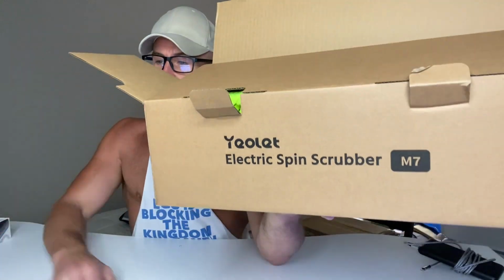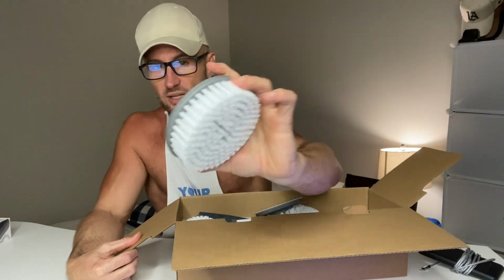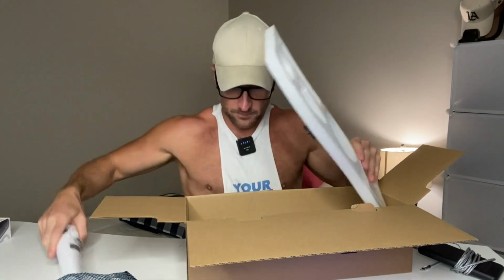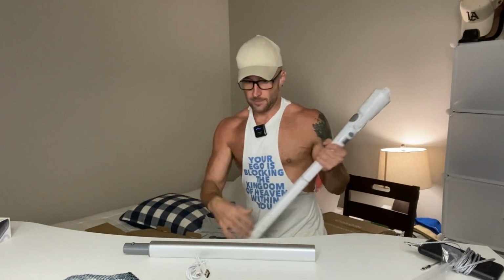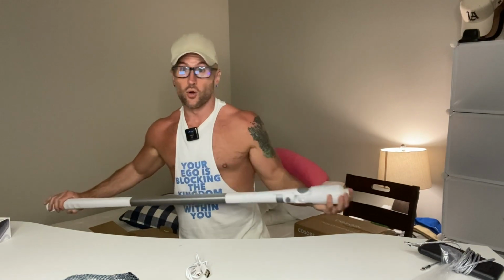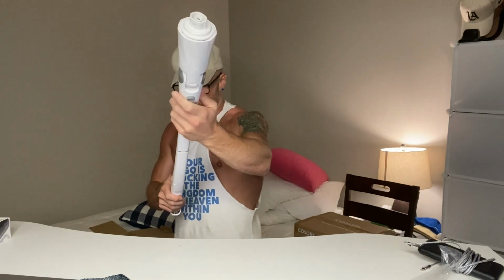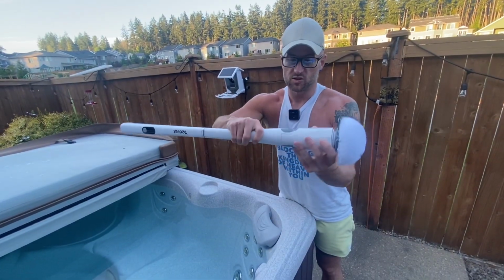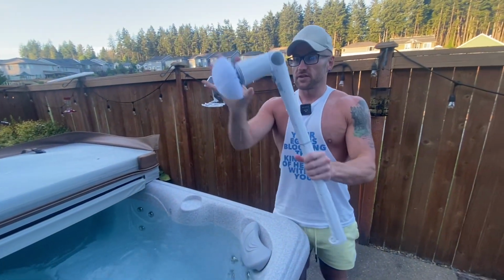Yeolet Electric Pool Scrubbing Spin Brush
Yeolet Electric Spin Scrubber Upgraded LED Display Cleaning Brush with 5 Replaceable Brush Heads IPX7 Waterproof Shower Scrubber with Long Handle for Cleaning Bathroom Tub Grout Pool Tile Floor

2023 Upgraded Shower Scrubber: Yeolet collected the needs of 100+ families, to launch an upgraded electric spin scrubber with LED display, clearly knows the battery level & ergonomic handle, doesn't rust easily, easy to grip, not easy to fatigue when cleaning.
Ultra Powerful & 2 Adjustable Speed: Yeolet electric spin scrubber has 74W DC powerful motor, which is more efficient than others under 24W. 2 speeds to achieve perfect cleaning effect with the assistance of the powerful motor. The High speed(300 RPM) is perfect for deep cleaning, the low speed (250 RPM) is best for Daily Clean.
Fast Charging, Long Working Time: The cordless electric spin scrubber is compatible with almost USB-C charging devices. lt can provide 90 minutes of long working time after 2.5 hours of fast charging (more than 120 square meters, about 2-3 rooms); Tips: This set only has USB-C data cable, without AC adapter.
5 Detachable & IPX7 Waterproof Brush Heads: Yeolet power scrubber has 5 replacement brush heads including dome brush, large/small flat brush, chenille mop brush, corner brush. Each brush easily reaches into different corners and removes stains from pool, shower bathroom, tub, toilet, gutters, baseboards, door frame tiles. IPX7 waterproof brushes better protect themselves from damage in wet environments. Tips: Please don't submerge the entire machine in water.
Flexible Angle & Adjustable Length: The electric spin scrubber head with 3 adjustable angles (90°-135°-180°), which helps remove the stains in any corner effectively, save cleaning time and makes cleaning funny. The handle extends from 30.31 inches to 40.94 inches, cleaner no longer receive height restrictions.
Premium Services & Great Gift Ideal: Yeolet is committed to the best customer experience. We strictly check the quality of each machine and promise 2-year warranty. lf you have any questions, please contact us, our 24-online services are always ready to solve it to your satisfaction. The best ideal gift for friends, parents and wife on birthdays Halloween, Christmas, Mother's Day, Father's Day.